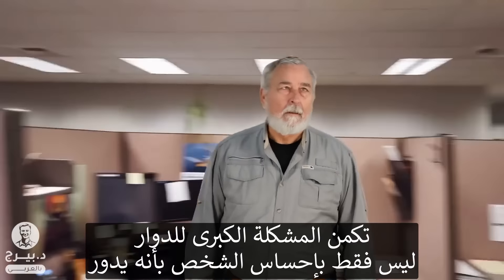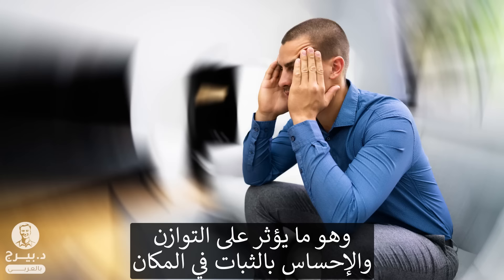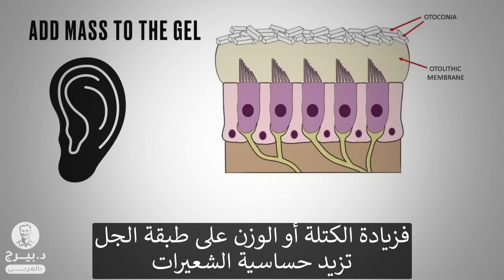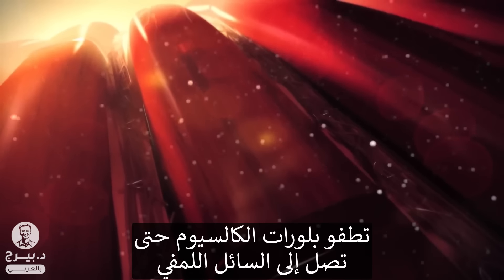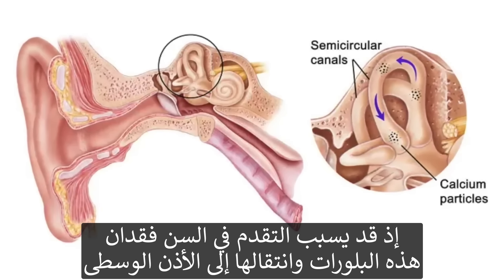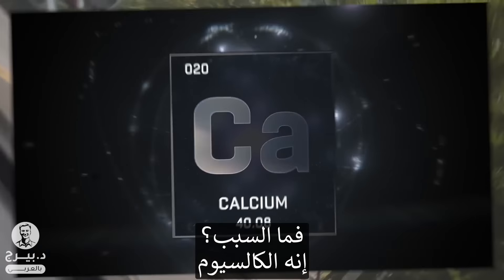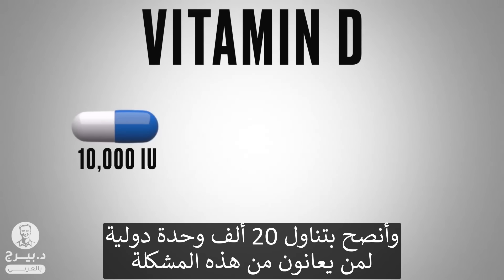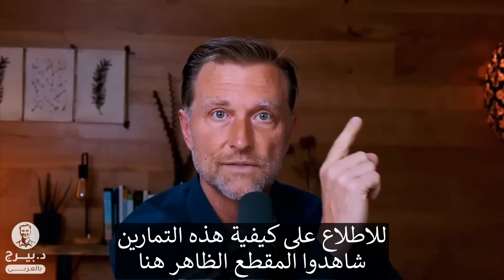تراكم الكالسيوم في الأذن وراء الدوخة والدوار فكيف نتخلص منها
تعتبر أعراض الدوار مثل الدوخة والغثيان مشكلة مزعجة سأخبركم كيفية التخلص من بلورات الكالسيوم التي قد تكون السبب وراء الدوار.

0:00 مقدمة: أعراض الدوار
0:40 ما هي أسباب الدوار؟
1:05 بلورات الكالسيوم في الأذن الداخلية
3:45 العلاج الطبيعي للدوار
4:41 تمارين خاصة بالدوار

في هذا الفيديو، سأعرض لكم علاجًا طبيعيًا للدوار. قد يُنصح بالجراحة بالإضافة إلى تمارين خاصة بالدوار كطرق علاجية، ولكنها لا تتناول الأسباب الأساسية.

غالبًا ما ينجم الدوار عن وجود بلورات الكالسيوم في أماكن غير ملائمة داخل الأذن. تؤدي هذه البلورات إلى تعطيل التواصل بين الشعيرات والأعصاب داخل الأذن والدماغ، مما يؤثر سلبًا على التوازن.

من الطبيعي وجود بلورات الأذن الداخلية، ولكن إذا تموضعت في مكان غير صحيح، قد تسبب الدوار. في القسم الأول من الأذن الداخلية، تكون بلورات الكالسيوم موجودة فوق غشاء الأذن الحجري، وتحته توجد الشعيرات المتصلة بأعصاب تصل إلى الدماغ. تضيف بلورات الكالسيوم وزنًا لهذا الغشاء الجيلاتيني لمساعدتك على التنقل بسهولة.

يحتوي معظم الأشخاص على حوالي 1000 بلورة كالسيوم في كل أذن. تصبح هذه البلورات مشكلة فقط عندما تنفصل وتنتقل لأعماق الأذن، وقد يحدث ذلك بسبب الإصابات الرأسية، العدوى، بعض الأدوية، أو مع تقدم العمر.

يمتلك الأشخاص الذين يعانون من الدوار تركيزات أعلى من الكالسيوم في اللمف، مما قد يجعل من الصعب عليهم إذابته. وهناك علاقة وثيقة بين مرضى هشاشة العظام والدوار، حيث يعاني مرضى هشاشة العظام من تراكم الكالسيوم في الأنسجة الرخوة.

قد يساعد فيتامين د في التعامل مع الدوار عن طريق مساعدة الجسم على التخلص من الكالسيوم الزائد ووضعه في المكان الصحيح.

يُنصح بتناول ما بين 10,000 و 20,000 وحدة دولية من فيتامين د3، مع ضرورة تناوله بالتزامن مع فيتامين ك2 والمغنيسيوم، حيث يعمل المغنيسيوم على مكافحة تراكم الكالسيوم بشكل طبيعي.
تليجرام: DrBergArabic
فيسبوك: ArabicDrBerg
انستجرام: drberg.ar

نبذة عن الدكتور إيريك بيرج: يبلغ الدكتور من العمر 58 عاماً، وهو معالج يدويّ متخصّص في الكيتوزية الصحية والصيام المُتقطّع. إنه مؤلف الكتاب الأكثر مبيعاً "الخطة الغذائية لحمية الكيتو الصحية" ومدير " Nutritionals". لقد توقف عن ممارسة الطب وأخذ يُركّز على التوعية الصحية عبر وسائل التواصل الاجتماعي.
إخلاء مسؤولية: حاز الدكتور إيريك بيرج على درجة طبيب معالجة يدويّة من جامعة بالمر للمعالجة اليدويّة عام 1988. إن استخدامه لـ"دكتور" أو "د." للإشارة إلى نفسه يتعلق بهذه الدرجة فقط. الدكتور بيرج معالج يدويّ مُرخّص له في فيرجينيا وكاليفورنيا ولويزيانا، إلا أنه لم يعد يمارس المعالجة اليدويّة في أي ولاية أو يرى المرضى حتى يتمكن من التركيز على توعية الناس ويتفرّغ لذلك، لكن رخصته لا تزال سارية المفعول. هذا الفيديو هو لأغراض إعلامية عامة فقط، ولا ينبغي الاعتماد عليه في التشخيص الذاتي، كما أنه ليس بديلاً عن الفحص الطبي أو المداواة أو المعالجة أو التشخيص أو الوصفة الطبية أو التوصيات الطبية، ولا يخلق علاقة طبيب بمريضه بينك وبين الدكتور بيرج. عليك ألّا تُقدِم على أي تغيير في نظامك الصحي أو الغذائي قبل استشارة الطبيب أولاً والخضوع للفحص والتشخيص الطبي والحصول على التوصيات الطبية. اطلب دائماً نصيحة الطبيب أو مُقدّم خدمات صحيّة مؤهل آخر بشأن أي أسئلة لديك تتعلق بحالة طبية. لا يحمل أي مما يلي،"The Health & Wellness و  Nutritionals و."، مسؤولية أي نصيحة أو خطة علاجية أو تشخيص  أي معلومات أو خدمات أو منتجات أخرى تحصل عليها من خلال هذا الفيديو أو الموقع.
شكراً للمشاهدة!